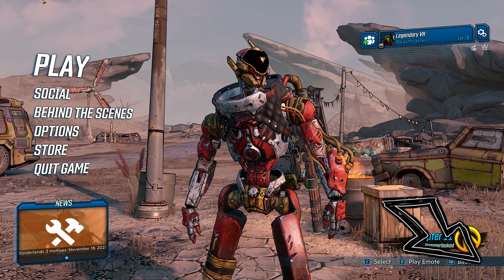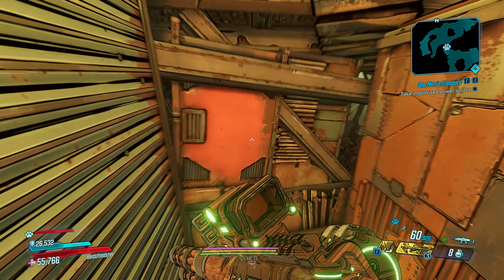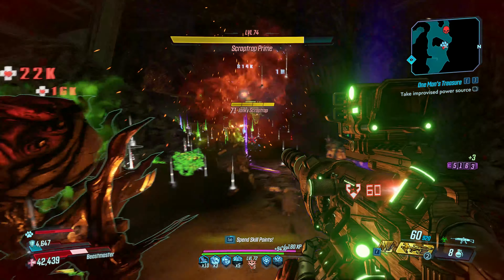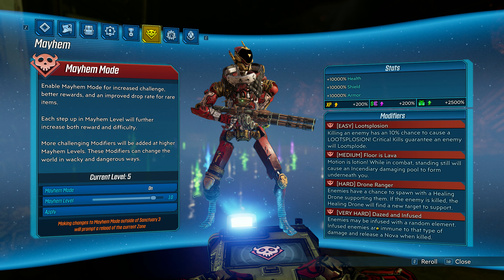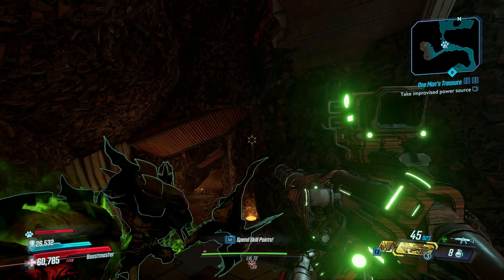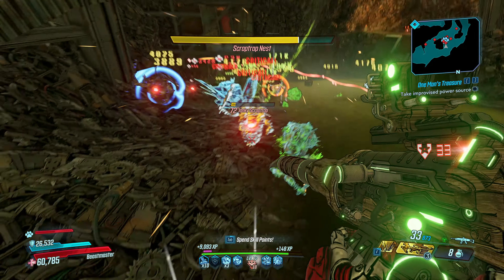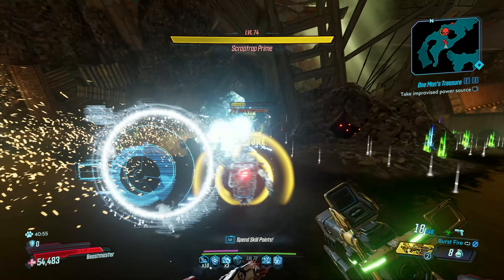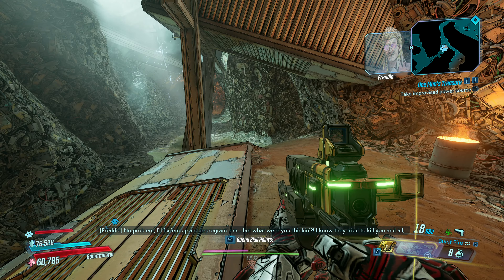Borderlands 3: Ep. 23 - Fl4k( Beastmaster) Gameplay